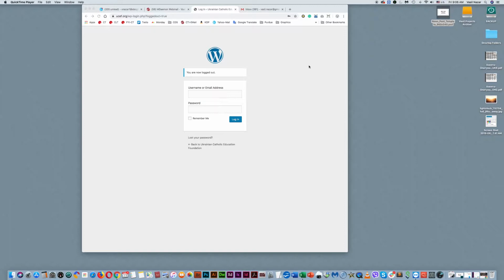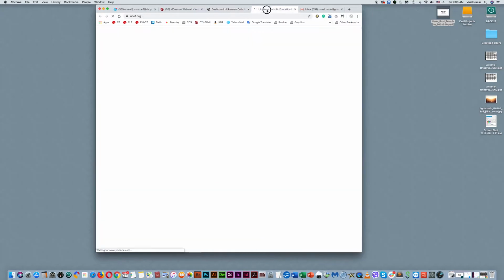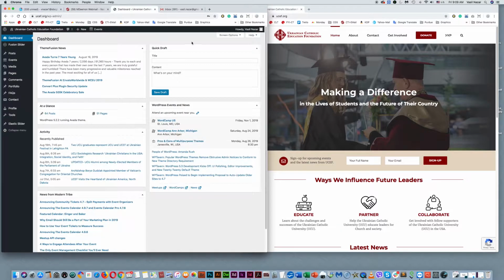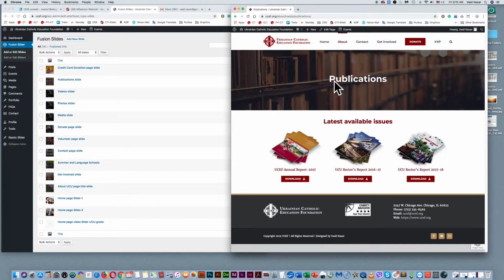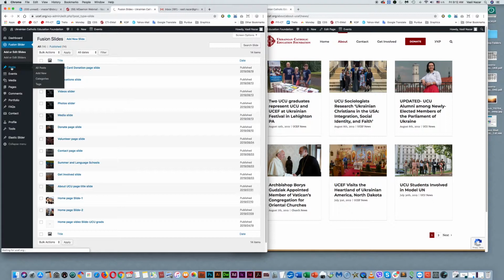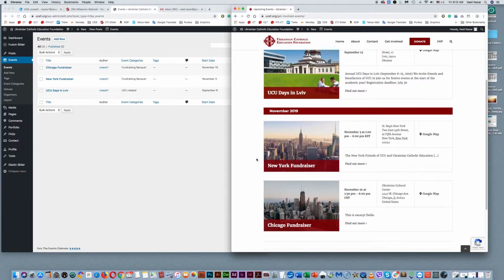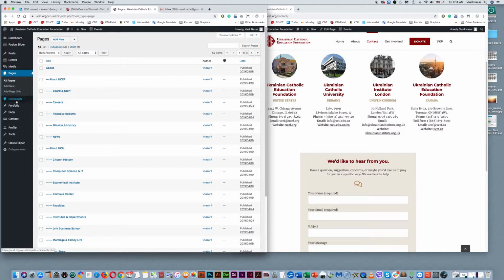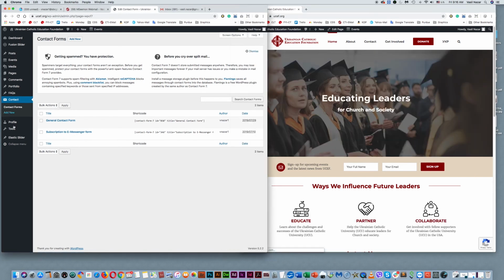Getting started with WP backend for UCEF